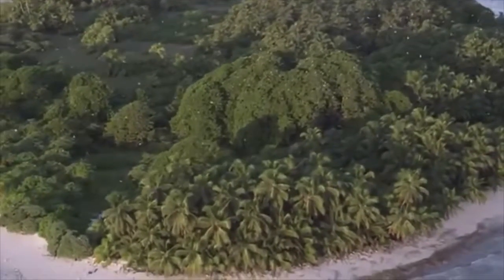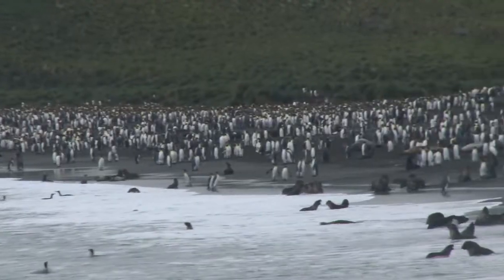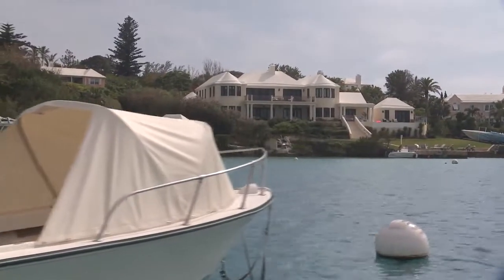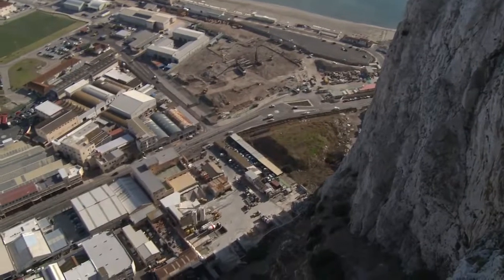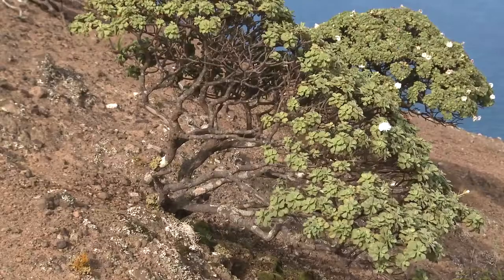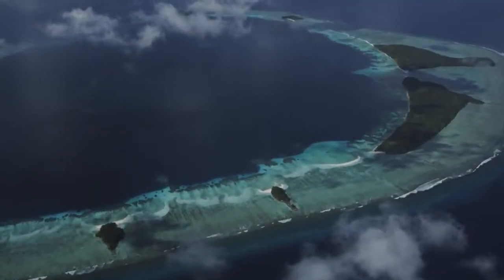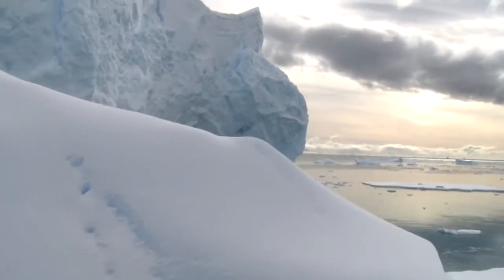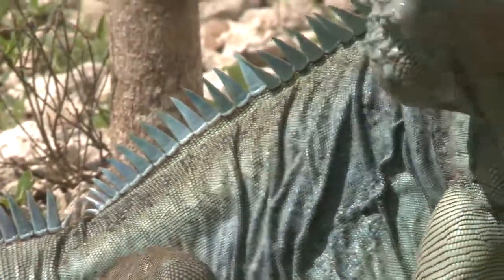Overview of Britain's Treasure Islands TV documentary series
Watch the three-part Britain's Treasure Islands documentary series on BBC FOUR, starting Tue 12 Apr 2016 21:00. (repeated Wed 13 Apr 2016 20:00). This film is one of forty mini-documentaries.

Watch the three-part Britain's Treasure Islands documentary series on BBC FOUR, starting Tue 12 Apr 2016 21:00. (repeated Wed 13 Apr 2016 20:00). The Britain's Treasure Islands documentary.

The modern day British empire, or; British Overseas Territories. If you want to see a specific type of video (travel, a particular lets play or the geography stuff) check here: .